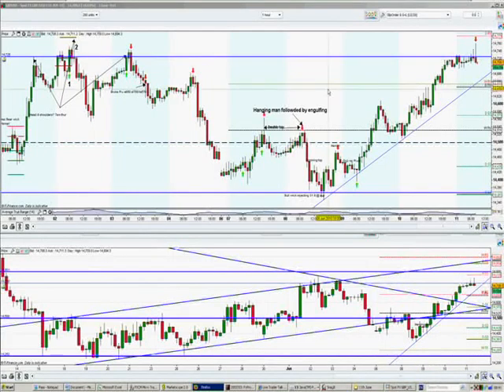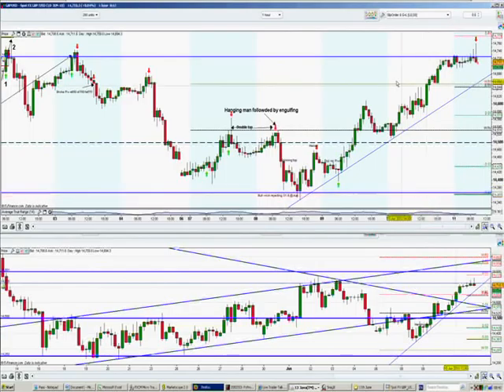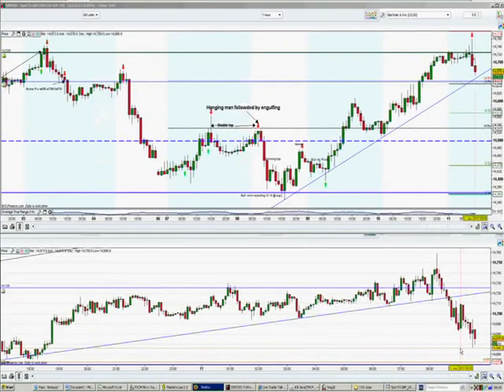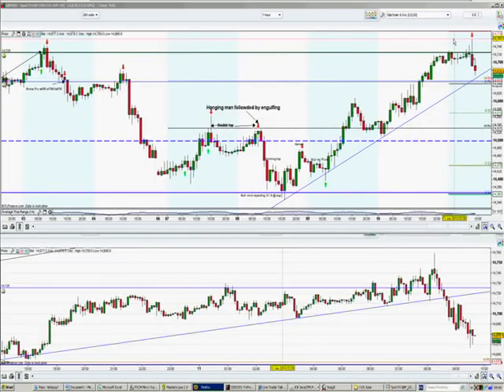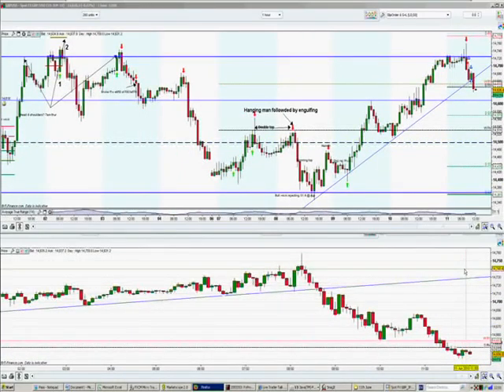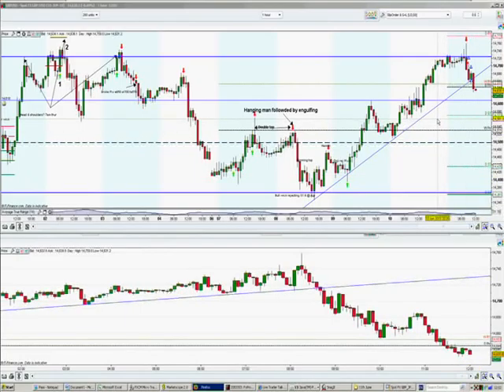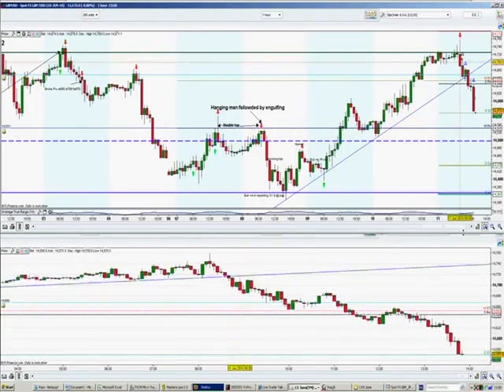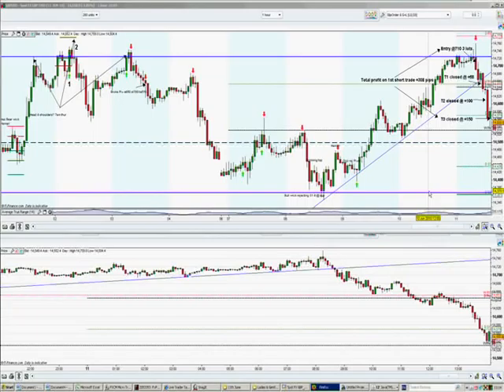Forex Day trading Cable (GBP/USD) +300 pips Short trade Neil Norton Forex. NortonFX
Forex trading fx trading. Cable GBP/USD currency using candlesticks along with support resistance forex fx forextrading forex trading#day trader#day trading#intra-day trading